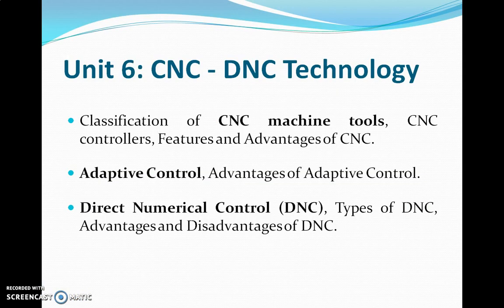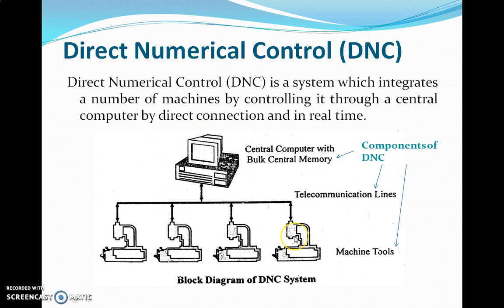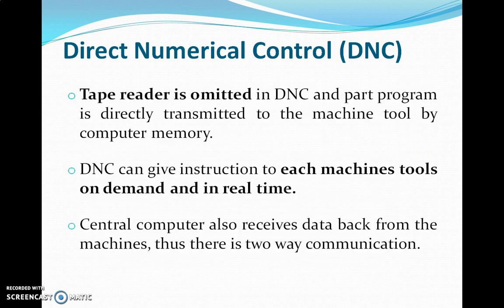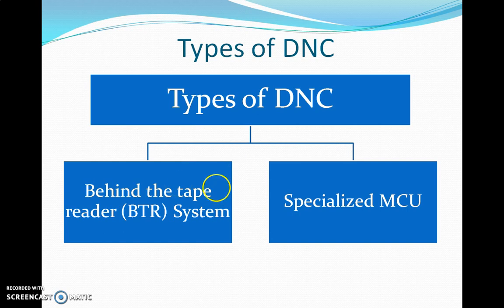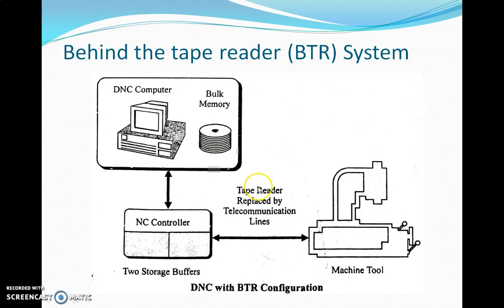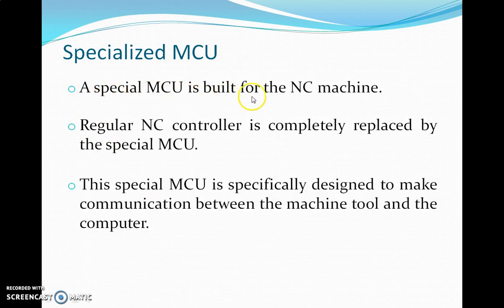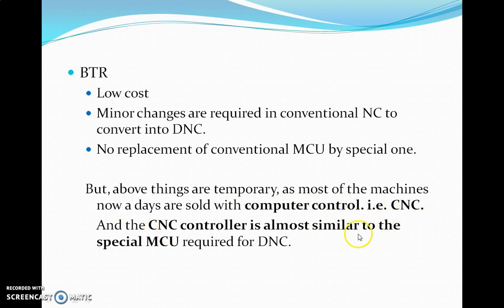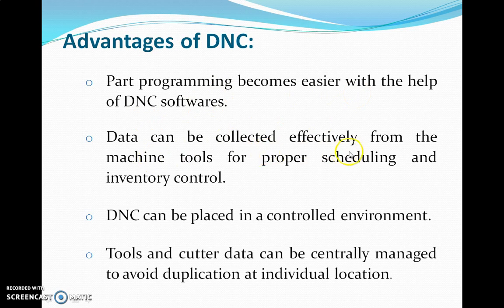CAD/CAM & CAE : 6 5 Unit 6 CNC DNC Technology : DNC, Types of DNC and Advantage of DNC